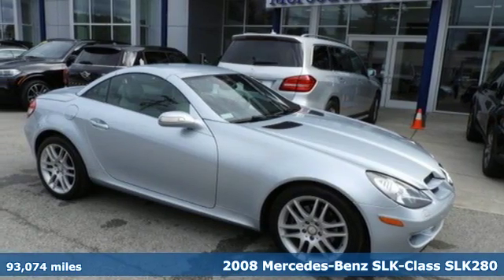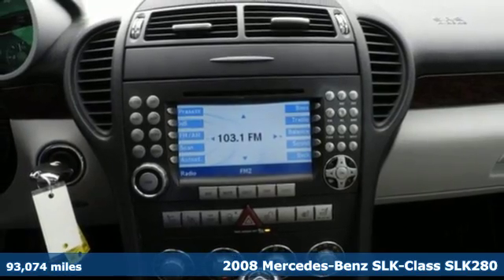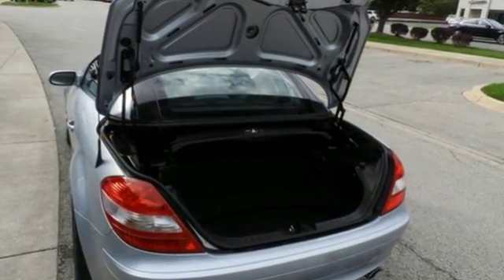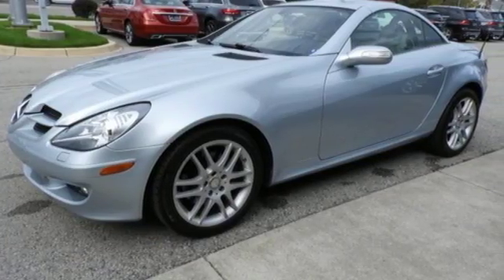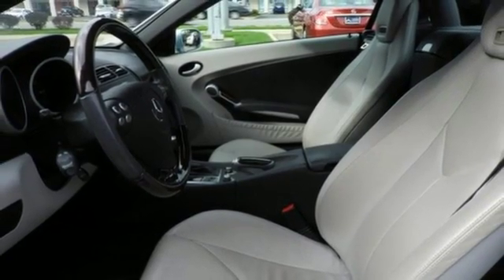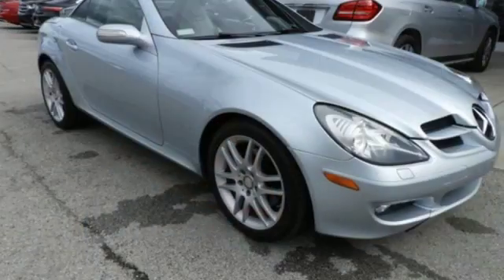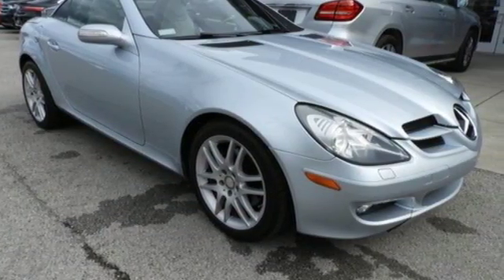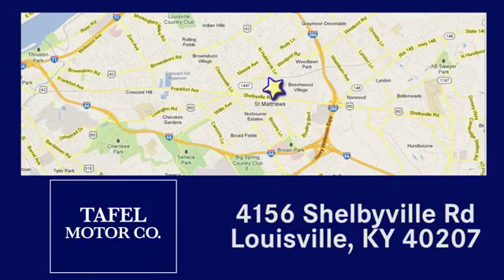2008 Mercedes-Benz SLK-Class Louisville KY Elizabethtown, KY US11622A - SOLD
Year: 2008
Make: Mercedes-Benz
Model: SLK-Class
Trim: 3.0L
Engine: 6 Cyl. 3.0L
Color: Diamond Silver Metallic
Mileage: 93074
Stock #: US11622A
VIN: WDBWK54FX8F177310
T Diamond Silver Metallic 2008 Mercedes-Benz SLK SLK 280 RWD 6-Speed Manual 3.0L V6 DOHC 24VRecent Arrival!Reviews:* If you love the idea of open-air driving but are concerned about the long-term reliability and security provided by a canvas soft-top, the 2008 Mercedes-Benz SLK might be the answer to your automotive dreams. The SLK's retractable hardtop will last the life of the car, can't be cut open and operates with just the touch of a button. Source: KBB.com

Address:
4156 Shelbyville Road